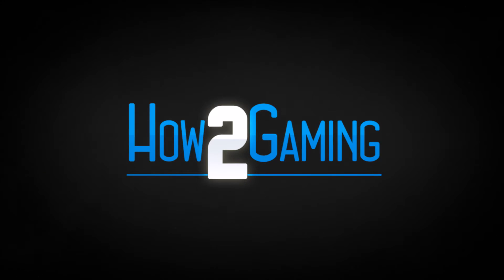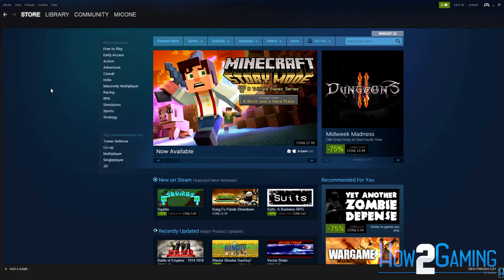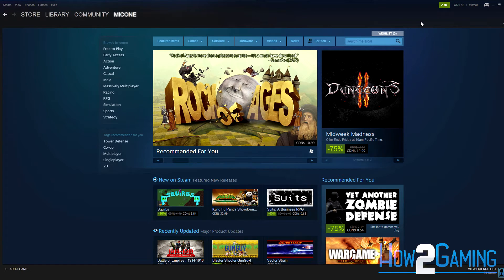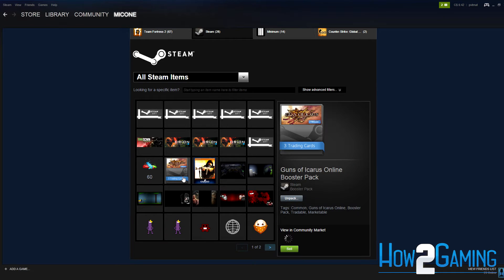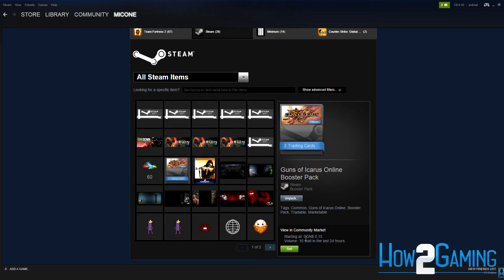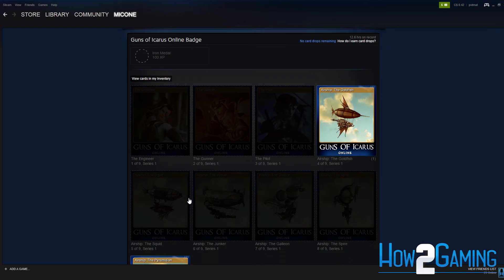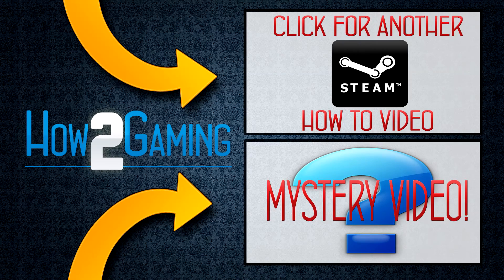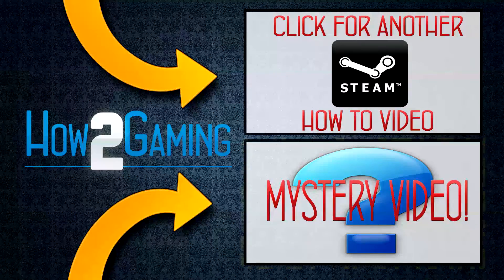How to Open Steam Booster Packs- 2016 Edition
In this video Ill be showing you how to open Steam trading card booster packs using the steam client.  First navigate to your steam inventory by clicking the button on the top right of the page, and clicking your inventory.
Once in your inventory find your trading card booster pack.  You can either open the booster pack, or sell it on the Steam Market place.
To open the booster pack simply click open, and an animation will play showing which three trading cards from that set you will receive.  Now you can either go to your badge progression screen  or close the window.
Navigate back to your steam inventory to find your new three trading cards, ready to craft, make into gems or sell on the market place.